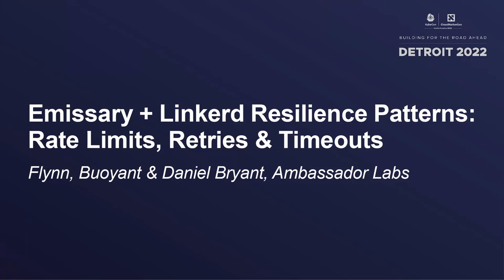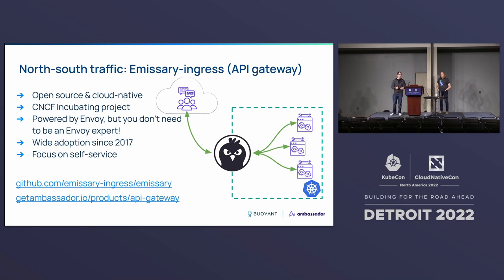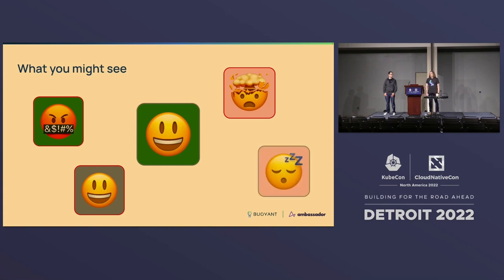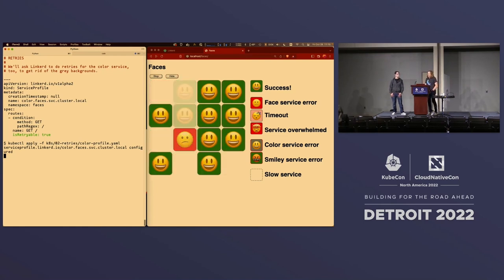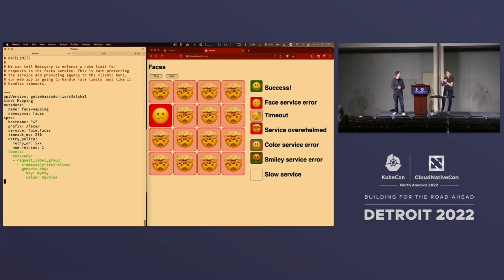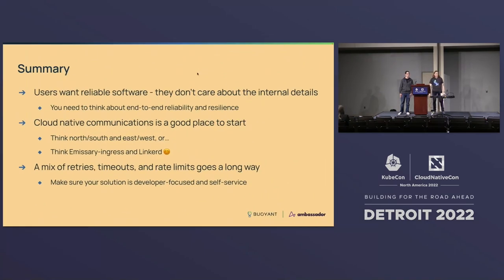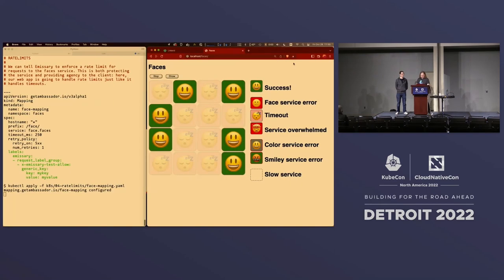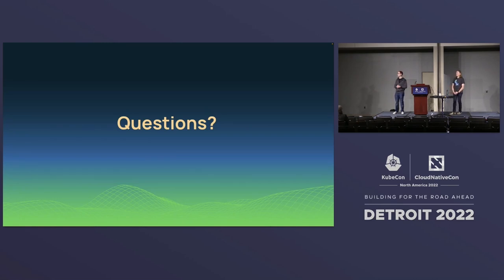Emissary + Linkerd Resilience Patterns: Rate Limits, Retries & Timeouts - Flynn & Daniel Bryant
Emissary + Linkerd Resilience Patterns: Rate Limits, Retries & Timeouts - Flynn, Buoyant & Daniel Bryant, Ambassador Labs

Speakers: Flynn, Daniel Bryant
In this talk, members of the Emissary-Ingress and Linkerd teams will show the painless way to get four CNCF projects (Emissary, Linkerd, Kubernetes, and Envoy) running smoothly together to provide resilience and reliability for both end user requests and service-to-service application calls. They'll guide you through the best practices for using Linkerd and Emissary to give you capabilities like rate limiting, retries, and timeouts. Join the talk for 1) A tour of each project and discussion of how they complement each other and make a great addition to your production infrastructure stack; 2) an overview of best practices and antipatterns related to resilience. For example, retry budgets are essential within a deep microservice call chain, and 3) live demonstration of a reliability-focused reference architecture for running Linkerd and Emissary together.